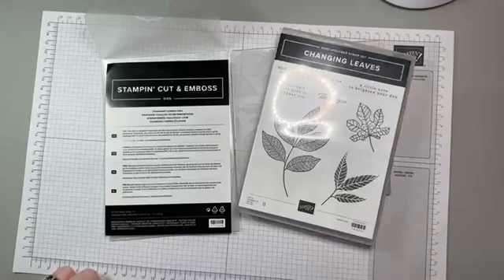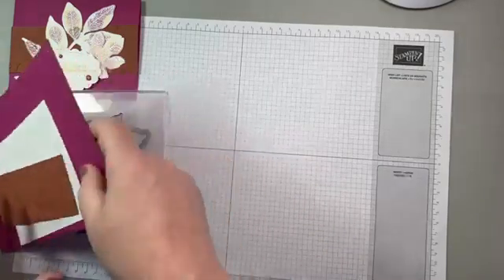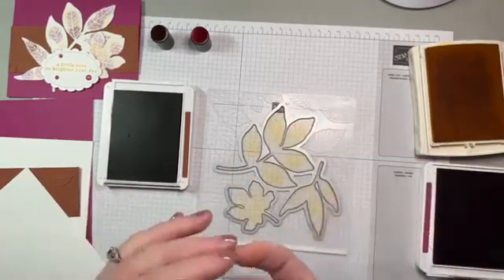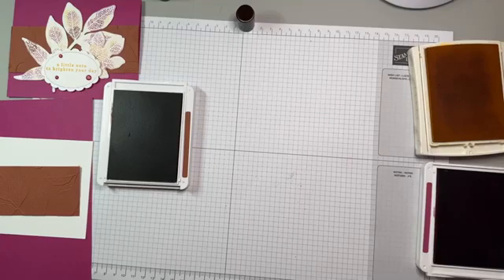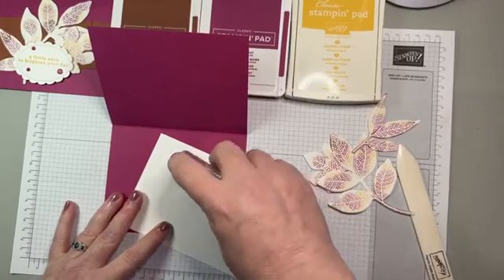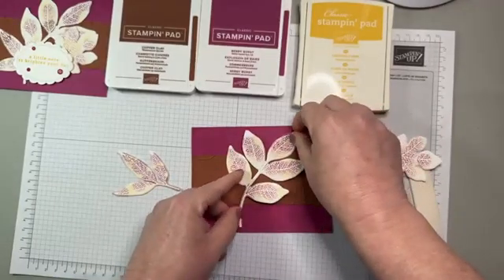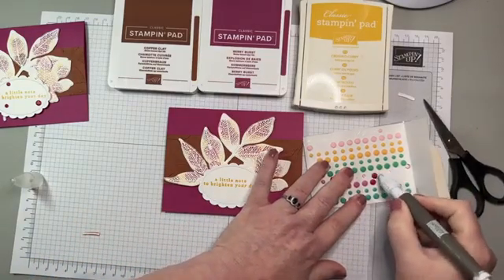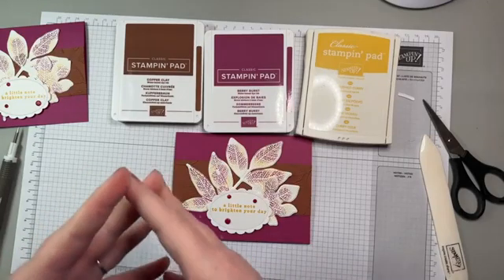Fun Color Combo Challenge-Teach it Tuesday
Welcome to Teach it Tuesday with Tammy and Jennie.  Every Tuesday Jennie and I will be live on our Facebook business pages sharing with you ideas for color combinations, fun folds, using card sketches as well as different stamp sets and bundles.

This week we are having fun with this amazing Fall Color Combo.  I thought the Changing Leaves Bundle is perfect with this combo.

Tammy's Facebook Page:   / cardsbytlc
Tammy's YouTube Channel Playlist:    • Teach It Tuesday with Tammy and Jennie

Jennie's Facebook Page:   / stampinnwithjenn
Jennie's YouTube Channel:    / @stampinnwithjenn

All The Supplies I used in Today's Video are listed below and available in my Online Store.

Many thanks,
Tammy